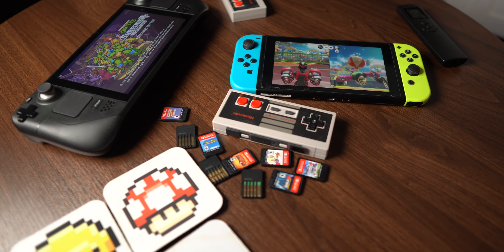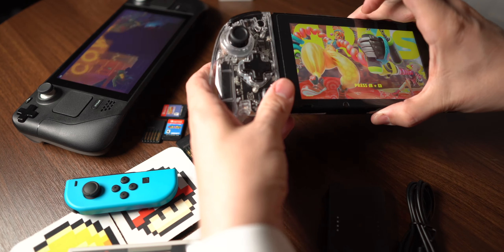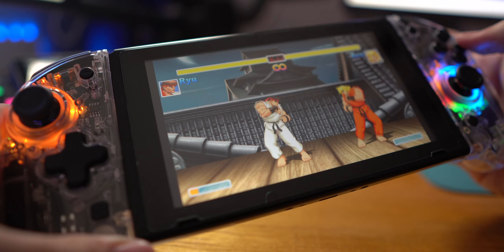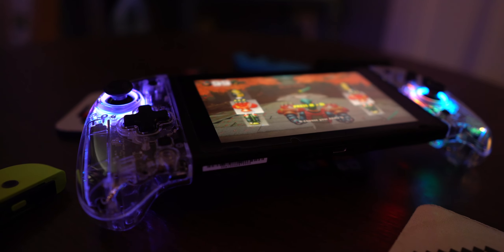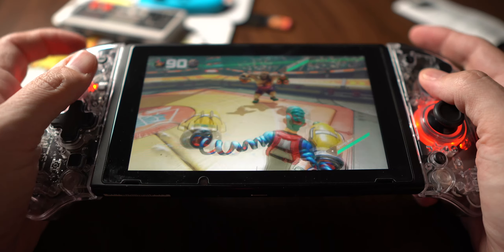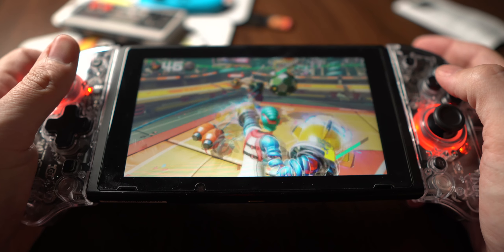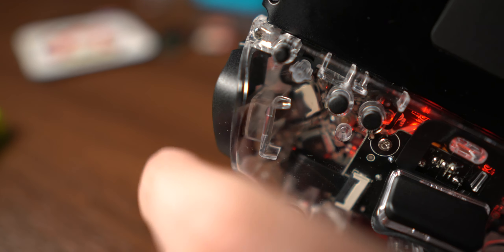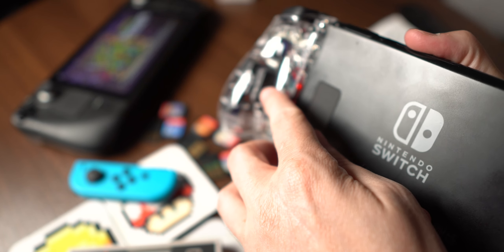More comfortable Joy-Cons for the Switch - NYXI Wireless Controllers for Nintendo Switch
I haven't really used my Nintendo Switch much since the Steam Deck was released, mostly because it just isn't as comfortable to use which makes it a bit less convenient.  These Joy-Cons from NYXI go a long way toward making the Switch as comfortable as the Steam Deck.

Bill's Wife's Etsy Shop 🪡
Did I use the apostrophes right?
IMPORTANT LINKS